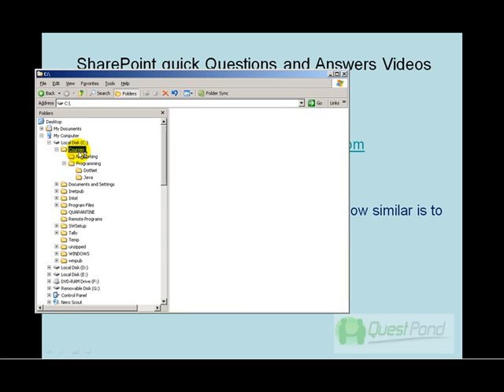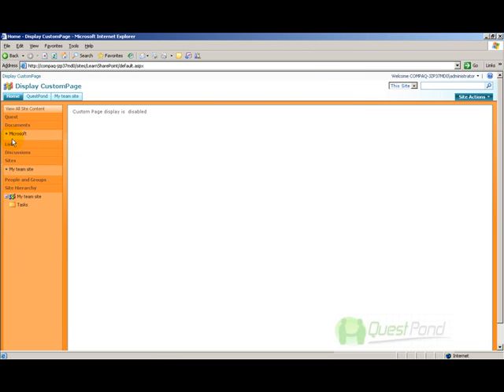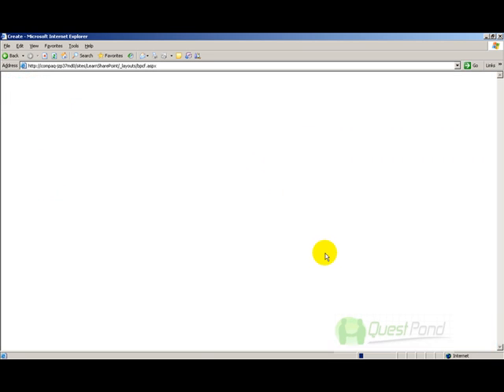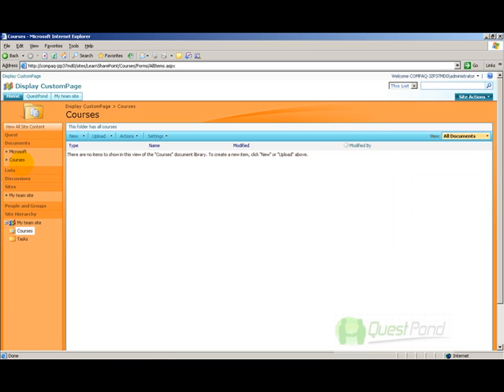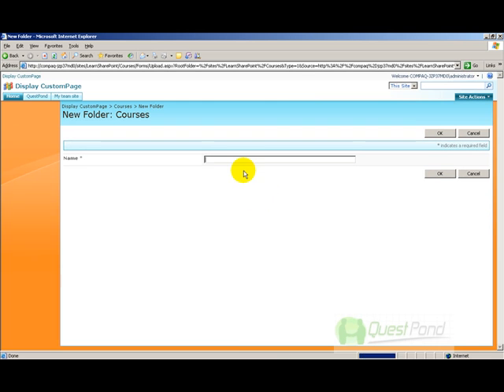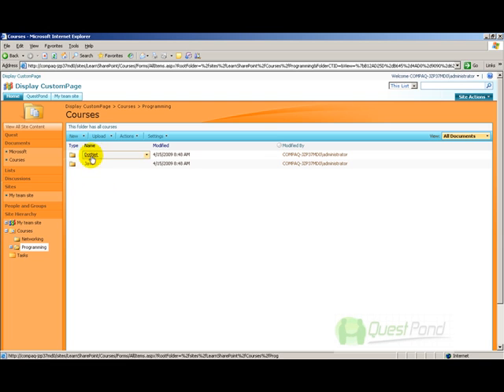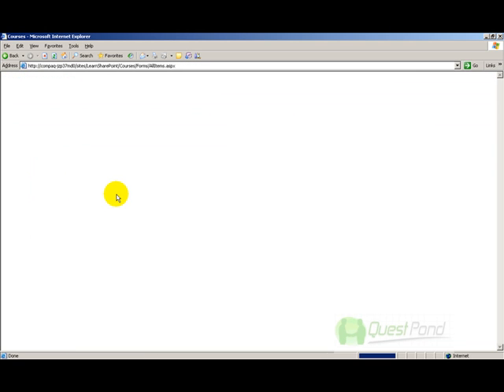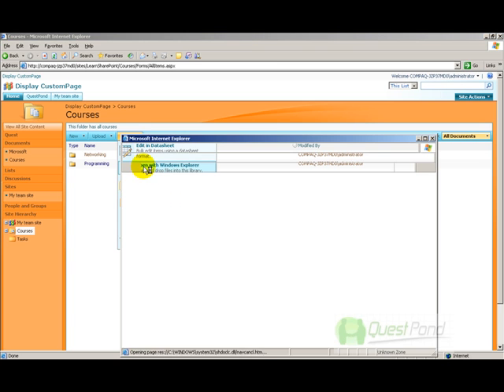Learn SharePoint Step By Step:- Explain how SharePoint is about centralizing documents?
In this video we will learn SharePoint is about centralizing documents, how similar is to the windows folder?

For more videos on Sharepoint and other .NET technologies log